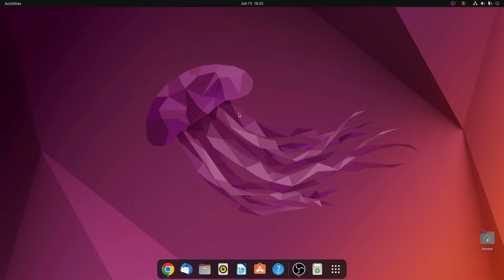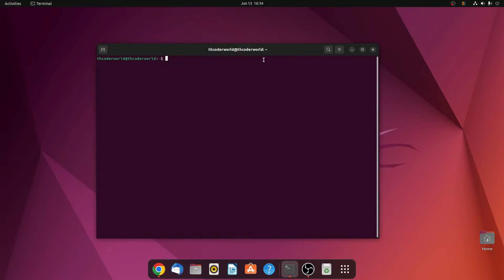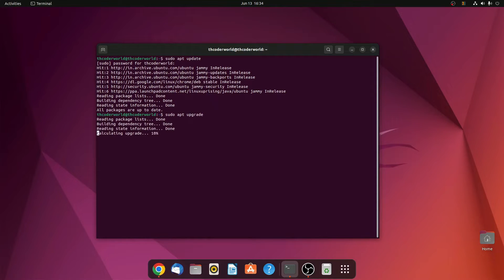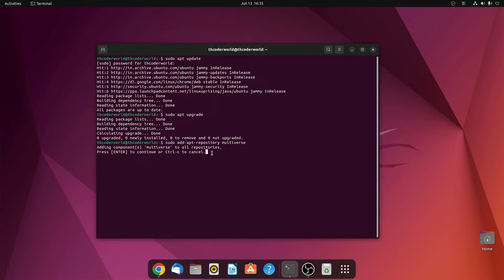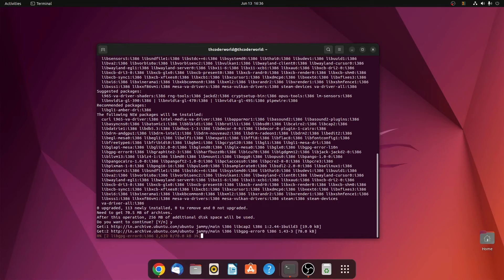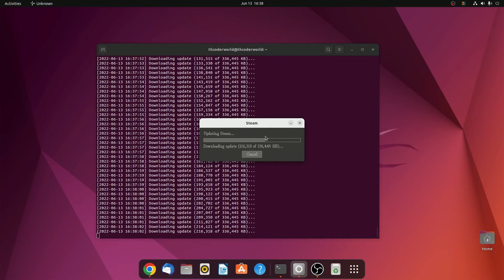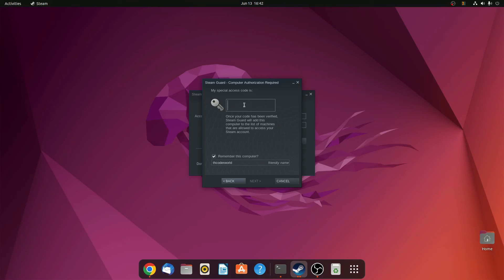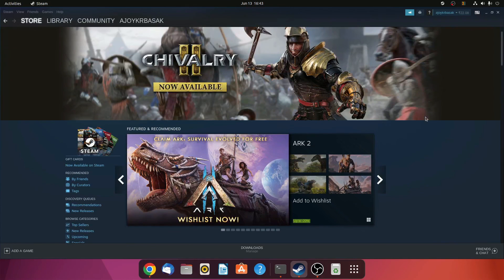How to Install and Use Steam on Ubuntu 22.04 LTS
In this video, we are going to learn How to Install and Use Steam on Ubuntu 22.04 LTS. Steam has made gaming on Linux much easier and more accessible. You can now use Steam to play games on the Ubuntu operating system. Here is a guide; on how to install Steam on Ubuntu and how to use it to play games on Ubuntu 22.04 LTS.